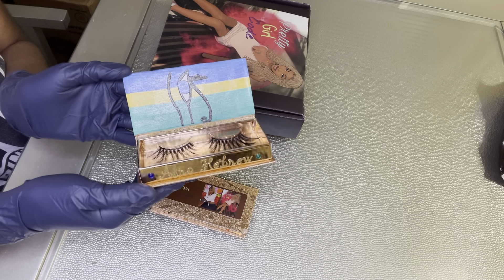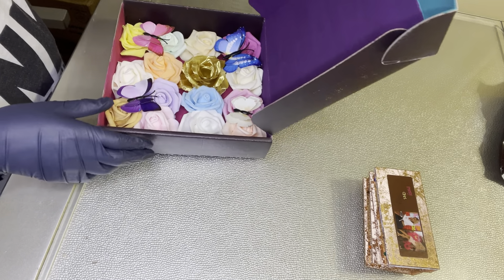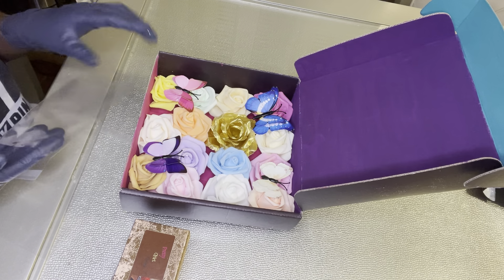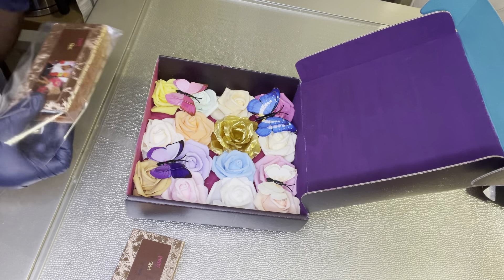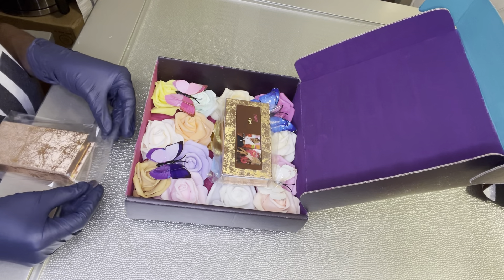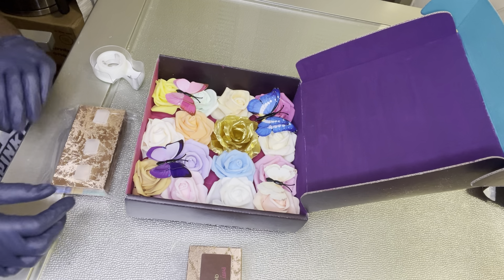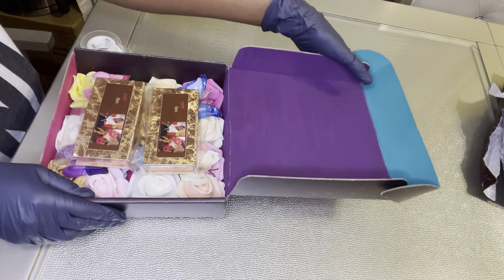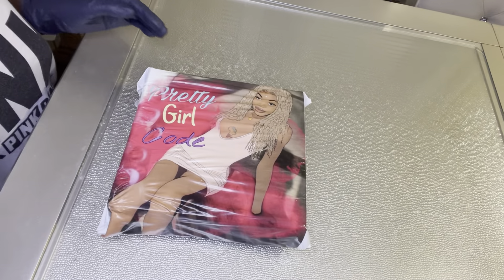HOW I PACK & SHIP ORDERS PT. 3 | LASH BUSINESS EDITION | ENTREPRENEUR LIFE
Hey beauties watch how I pack and ship out orders. This particular order consist of 2 of my mink lash styles. AFROCHIC (16mm) & AFRO HEBREW (25mm) ✨.

My business provides a variety of mink lash styles and lengths 16mm-25mm. Which are all cruelty free and vegan.

 Every pair of lashes comes in customized packaging hand made by me.

Shop with me beauties 🦋

Business ig: @prettygyalcode

Personal ig: @Brebrennel